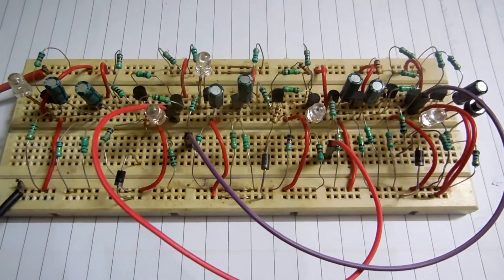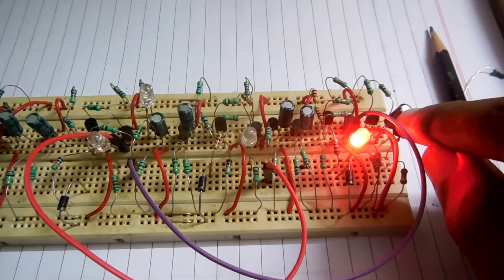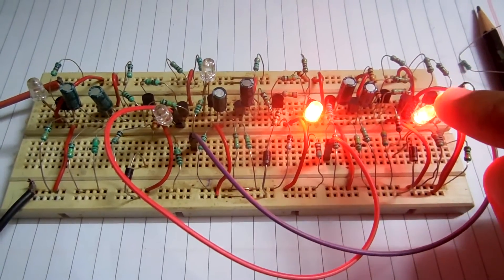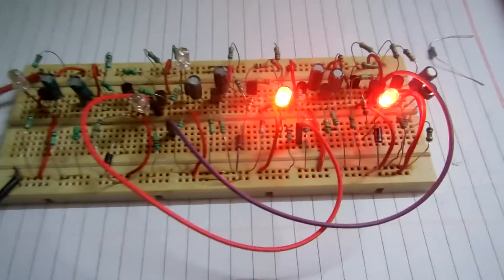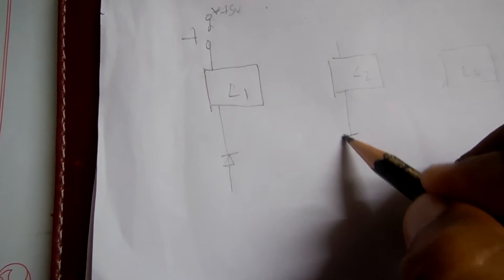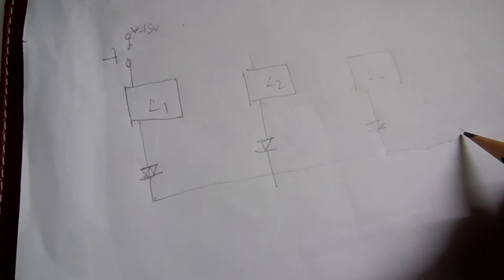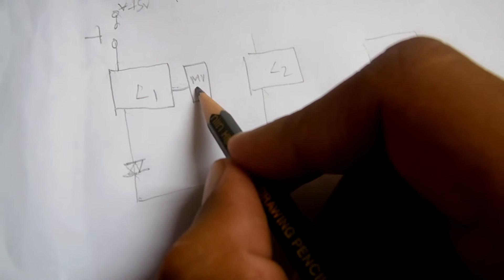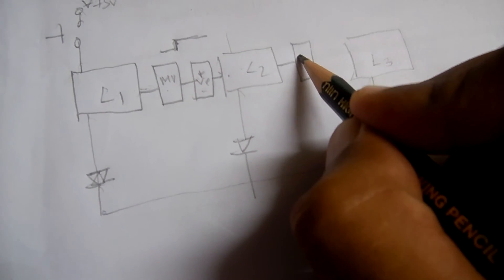3 Bit shift register only using transistors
Even though its IC's are available in market but then too i build this only using transistors . I think this is the answer to Question that can we build shift register(3 Bit) using transistor that too on a breadboard? and the answer is "yes we can". Application wise it can be used as parallel to serial converter. .